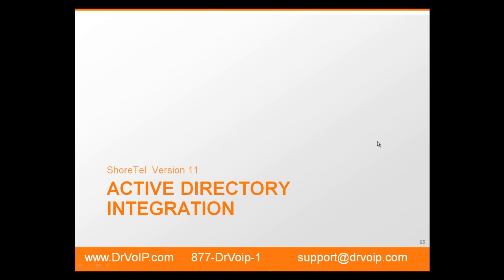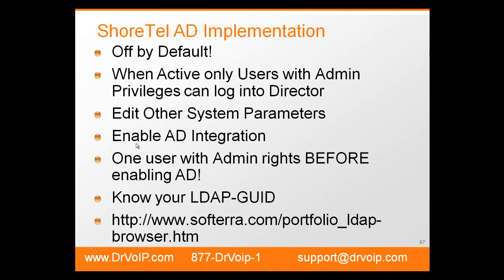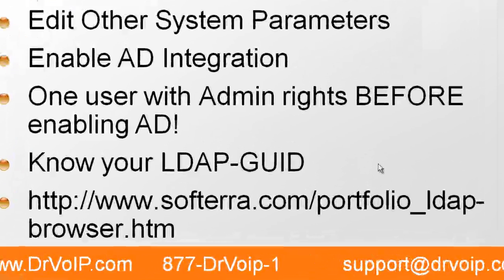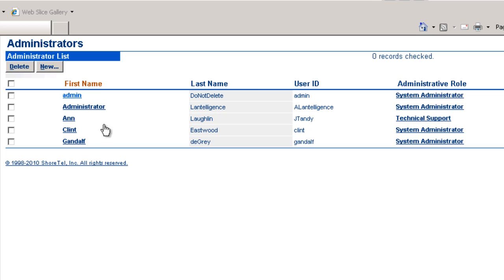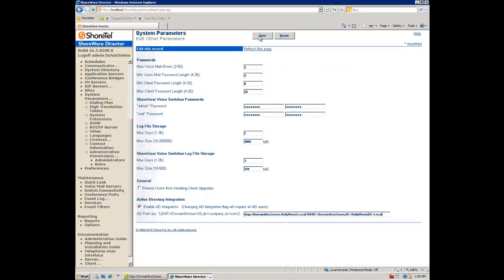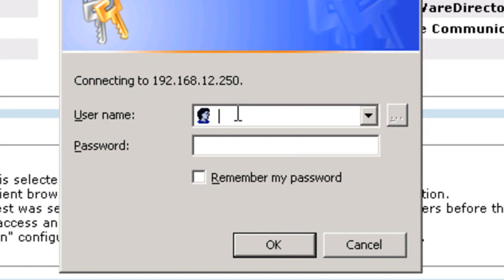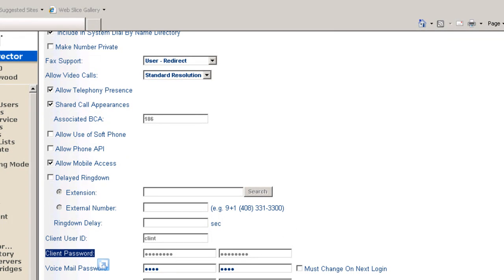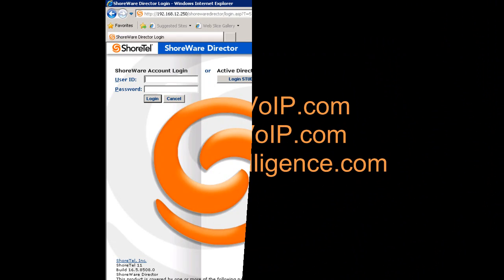ShoreTel 11 Active Directory Integration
- Watch as DrVoIP implements Active Directory on ShoreTel 11, learn the benefits of this implementation and watch the hands on demonstration!